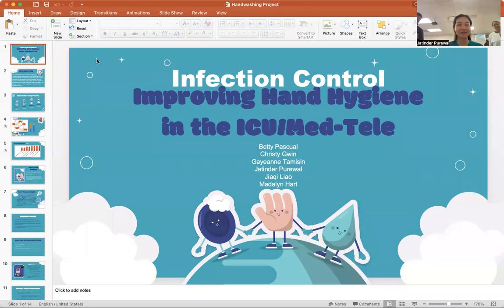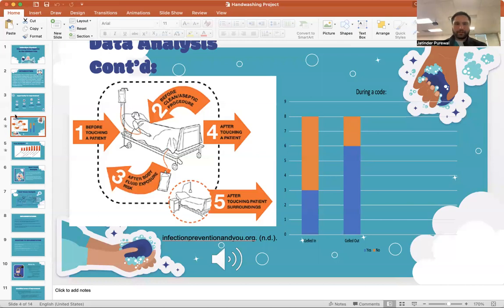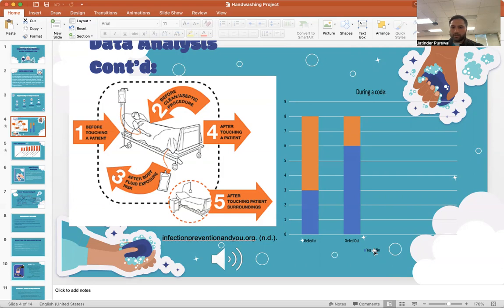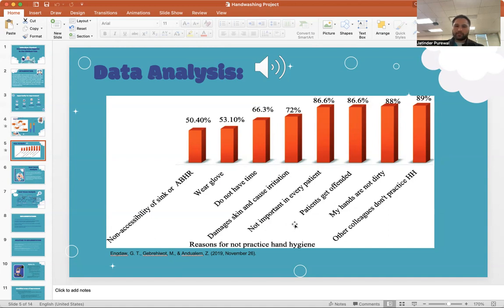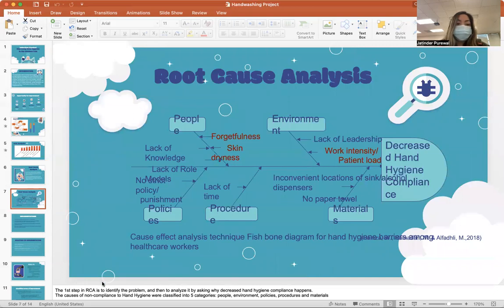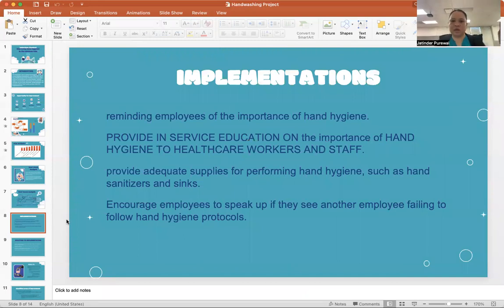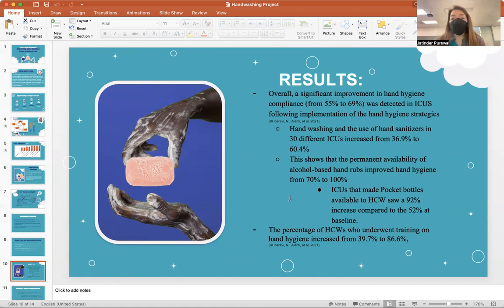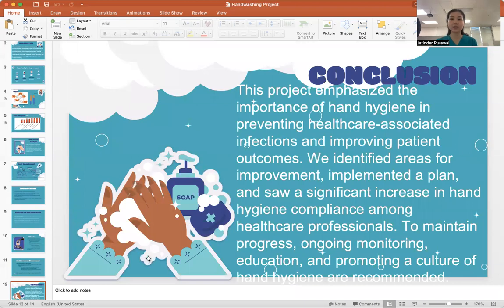Infection control (Hand hygiene) group project